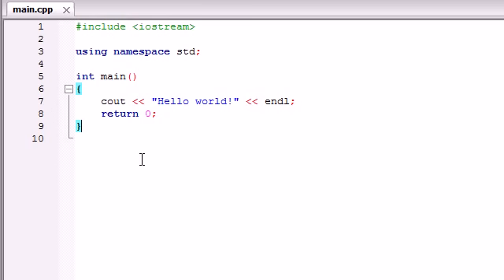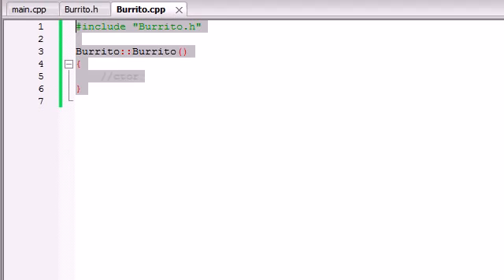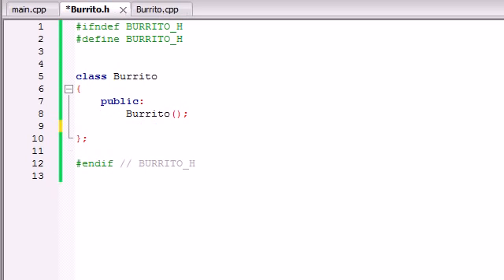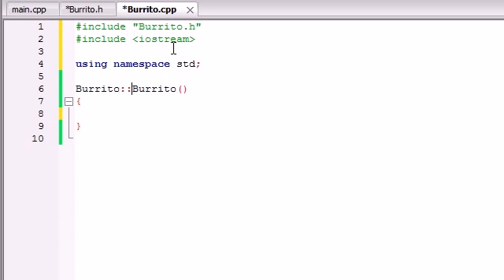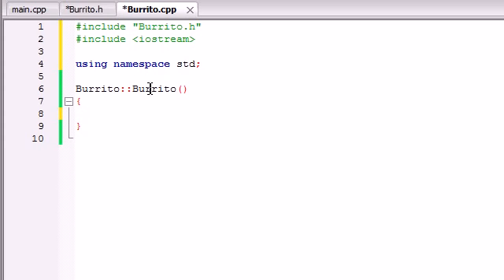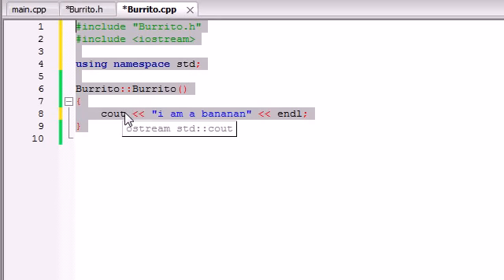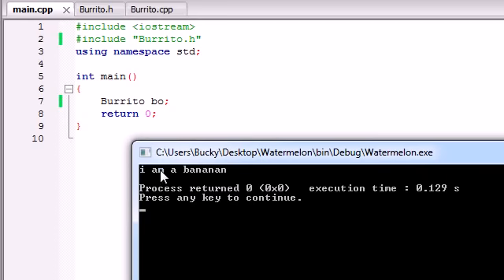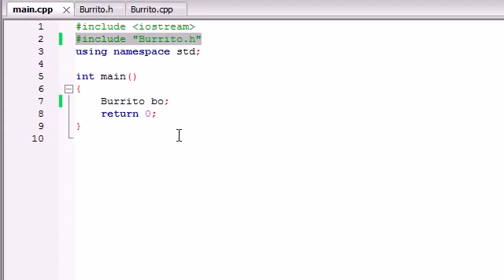15 Placing Classes in Separate Files